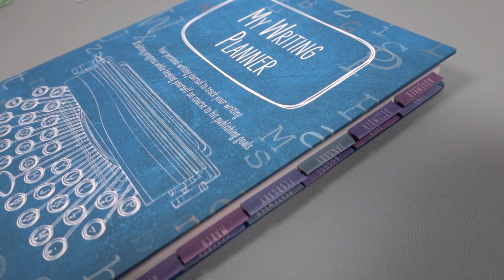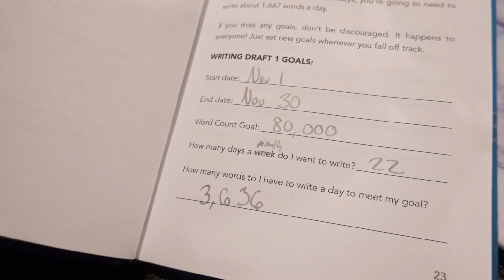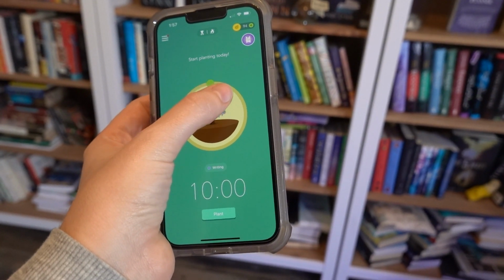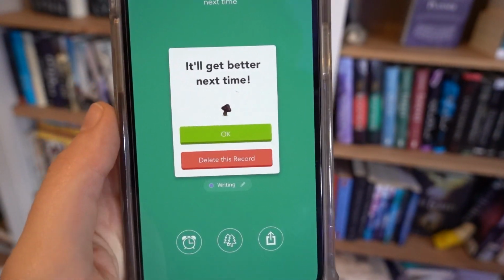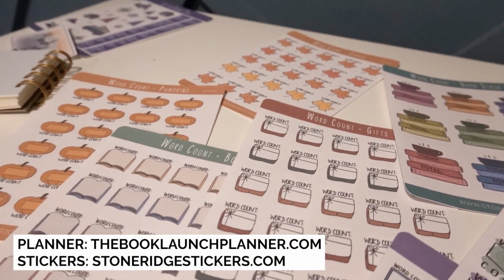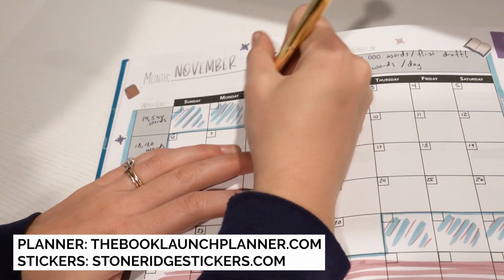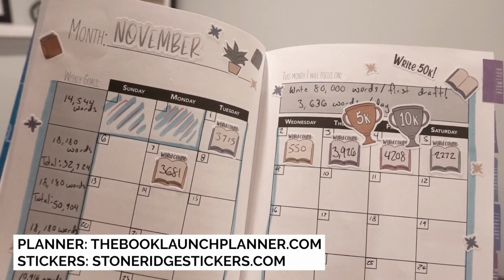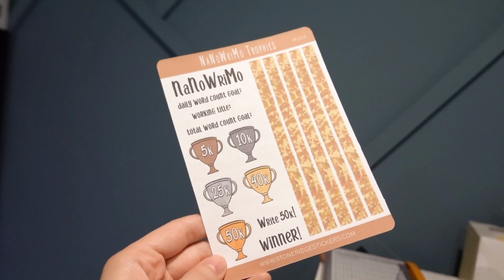How to Write More - 5 Habits to Writing a Novel in a Month For NaNoWriMo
Pre-Order Let the Rubble Fall

How to Write More - 5 Habits to Writing a Novel in a Month For NaNoWriMo // Happy National Novel Writing Month! I hope writing a book in a month has been going well for everyone so far! In today's video we're going to be talking about some writing habits that you should have in order to have the best chance of writing your book in a month! If you have any writing hacks or writing tips that you want to share, be sure to do so in the comments below. This video is all about how to write more words! So, let's get to writing!

Books mentioned in this video:
My Writing Planner
My Novel Outline Planner
5,000 Words Per Hour